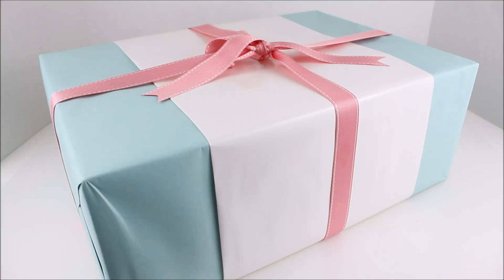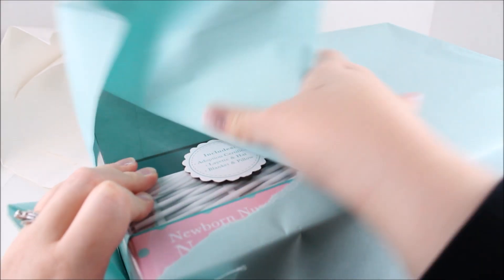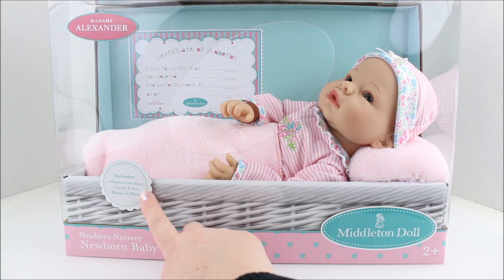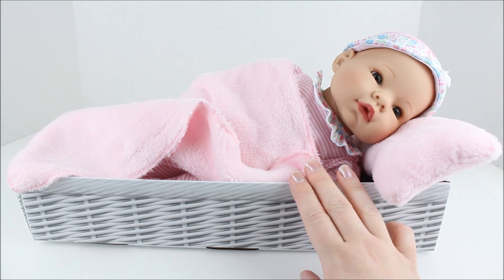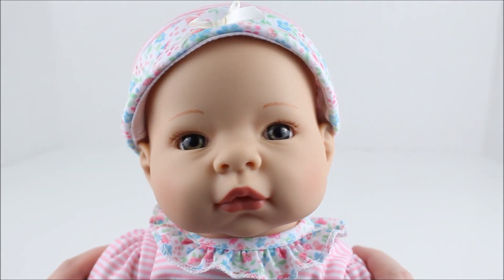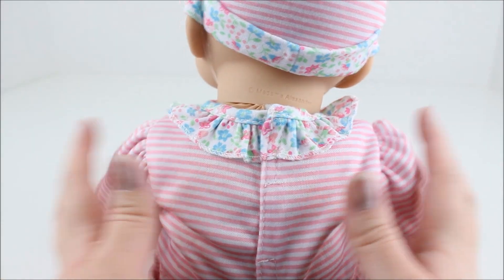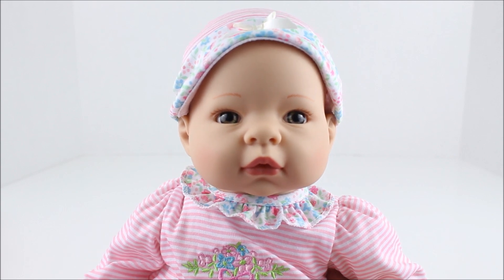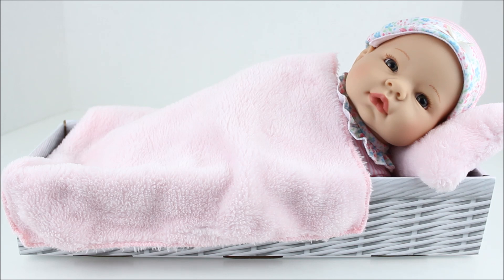SURPRISE PRESENT FROM MADAME ALEXANDER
SURPRISE PRESENT FROM MADAME ALEXANDER. Thank you to Madame Alexander for sending me this beautiful surprise package!

Hi! I'm Chelmee and I enjoy sharing my love for toys and all things kawaii, cute, adorable, and fun!  I was inspired by other toy channels on YouTube and since I was already a collector, I really wanted to share my passion with everyone.  I love Squishies, Hello Kitty, San-X, Tokidoki, Disney, Shopkins and Monster High.  I love making other people smile! Join me on my family friendly adventure!